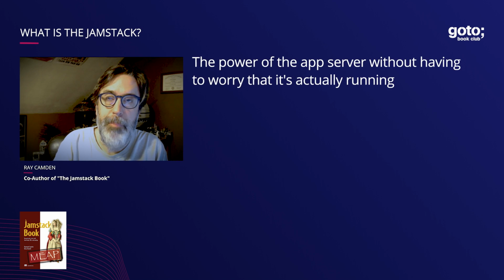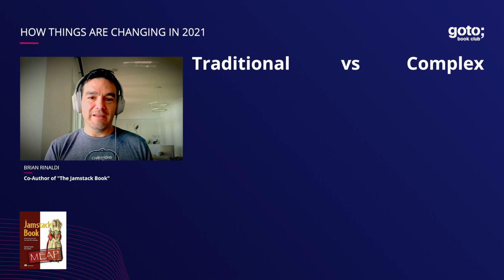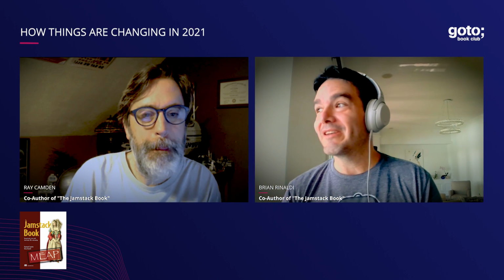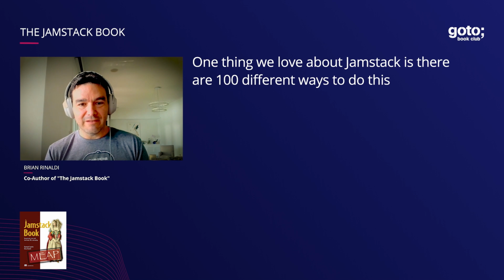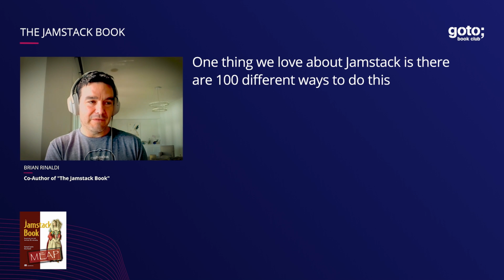The Jamstack Book • Brian Rinaldi & Raymond Camden • GOTO 2021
Brian Rinaldi - Co-Author of "The Jamstack Book" & Developer Advocate at StepZen @BrianRinaldi
Raymond Camden - Co-Author of "The Jamstack Book" & Developer Evangelist for Adobe @RaymondCamden

DESCRIPTION
Ready to go beyond static sites and leverage Javascript, APIs and markup? In this episode, Brian Rinaldi and Raymond Camden, authors of "The Jamstack Book," explore the past and future of this new standard architecture for the web. They provide you with a list of their favorite tools and cover how their book can help you build your first Jamstack website, including advice on the correct framework from deployment to production.
The interview is based on Brian's and Ray's book "The Jamstack Book"

TIMECODES
00:00 Intro
02:34 What is the Jamstack?
06:37 How things are changing in 2021
20:17 Favorite Jamstack tools & why?
26:24 Where is Jamstack headed to in the next years?
30:29 The Jamstack Book
33:16 Outro

Kirill Konshin • Next.js Quick Start Guide •